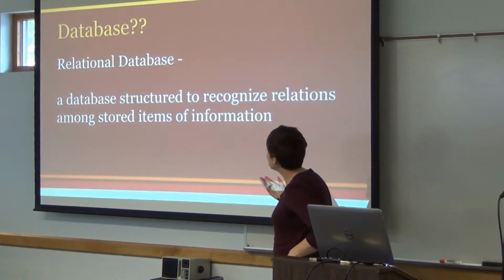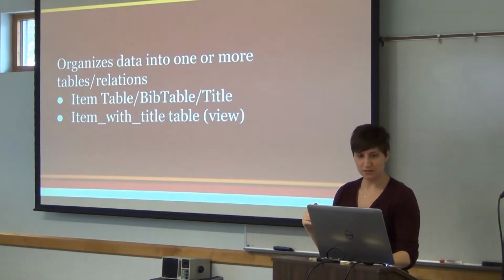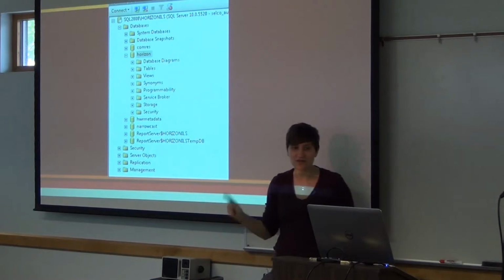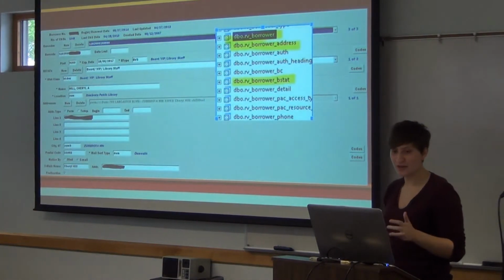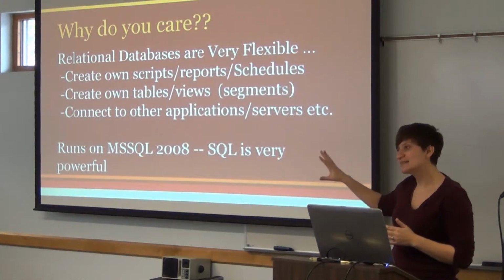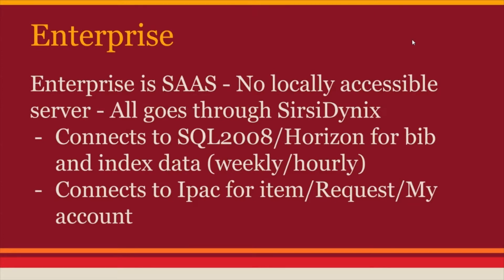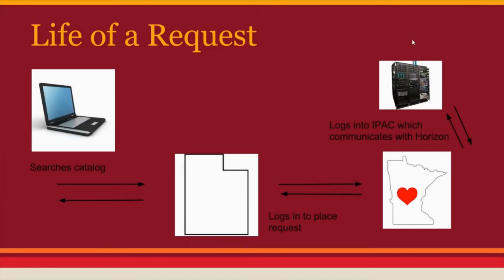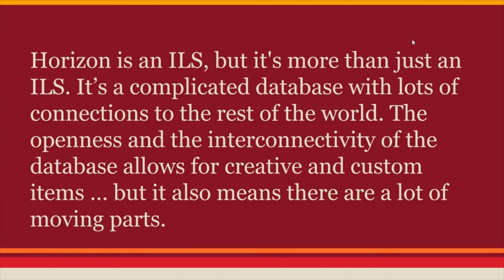SELCOtv - Technology Users Group Meeting - May 12, 2015 - Horizon: Behind the Curtain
Cheryl Hill discusses the database structure behind Horizon's interface.